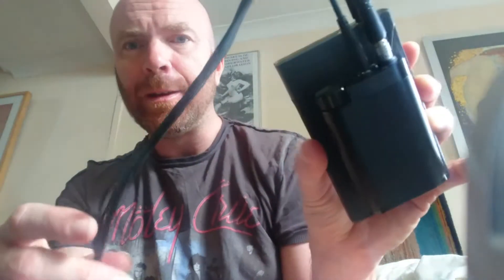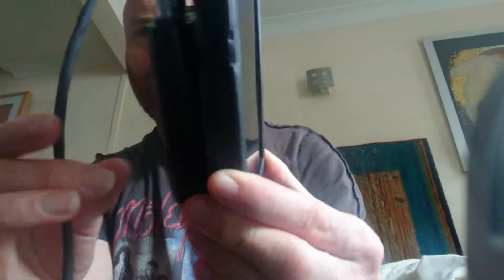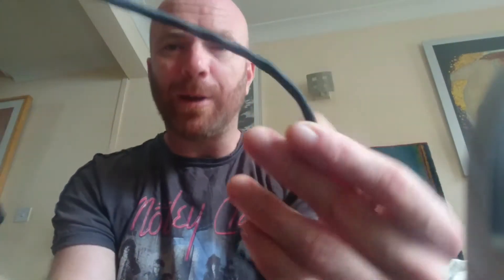Review of the Shure KSE1200 Electrostatic IEM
After about 1 month of use.